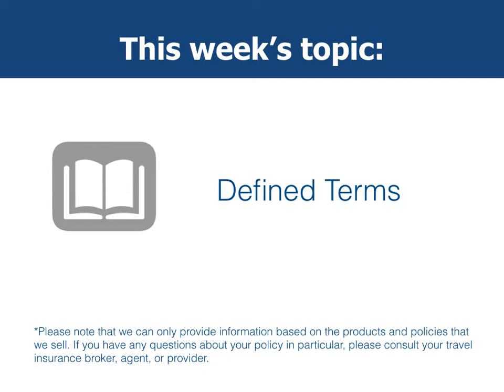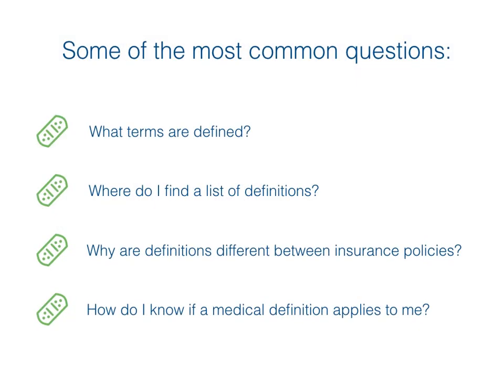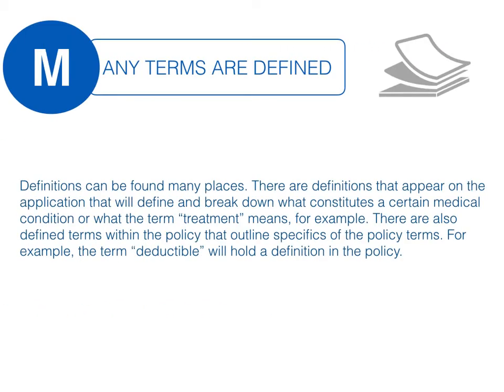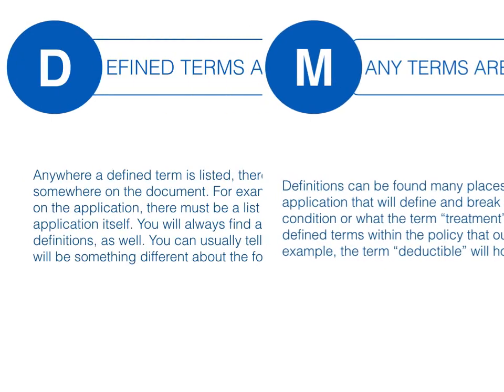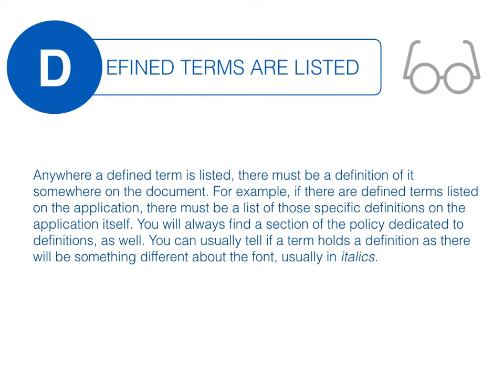Travel Insurance Office Inc.- Defined Terms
Today's TravelTuesday discusses defined terms. Are you covered? 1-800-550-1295